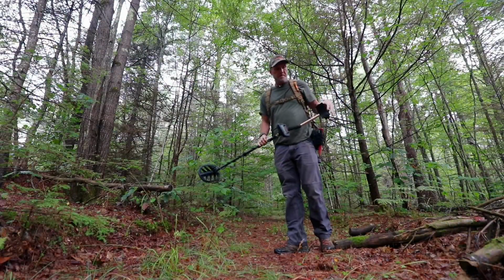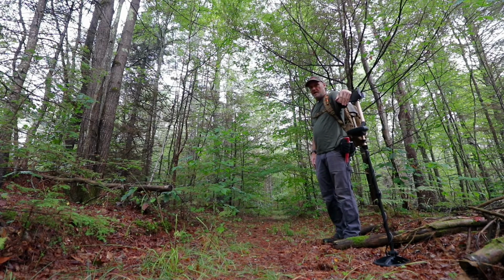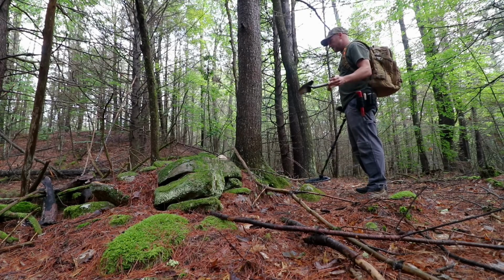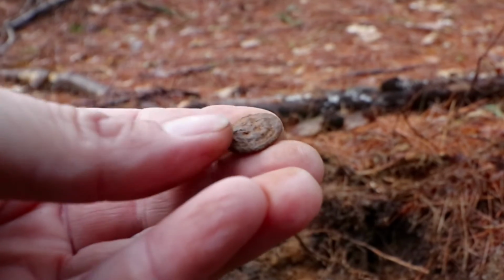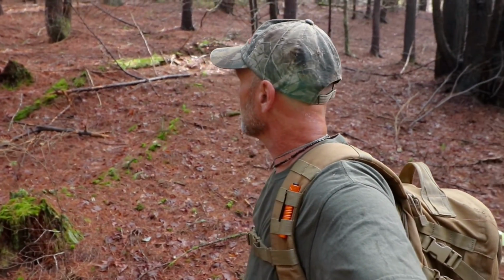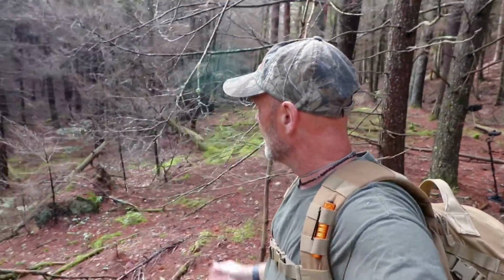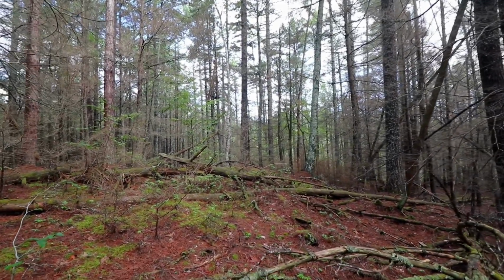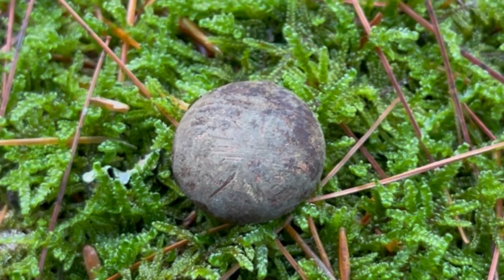Trying to figure out what this old rock wall means with my metal detector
Out in the woods way down this old New England cart path ( old road ) there is a small stretch of stone wall. It has been there a long time and covered with moss and only about 12 feet long. So I took my Fisher F19 metal detector out there to see if I could figure out what was happening there a long time ago. There are some iron nails in the ground but not that much. I did find a 4 hole sewing button but that could be from any point in time the last 150 years. I did a bit of exploring in the woods, followed some cart paths and looked for history.
Trying to figure out what this old rock wall means with my metal detectorThe official SDNT website

The Fisher F19 on Amazon